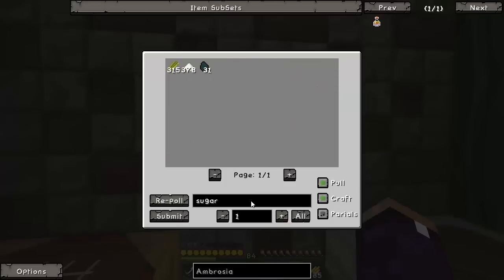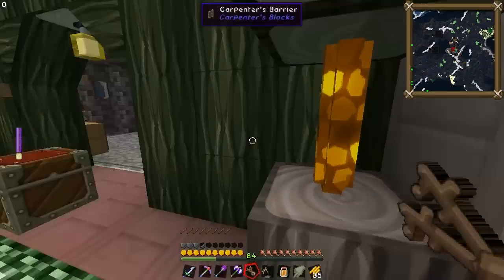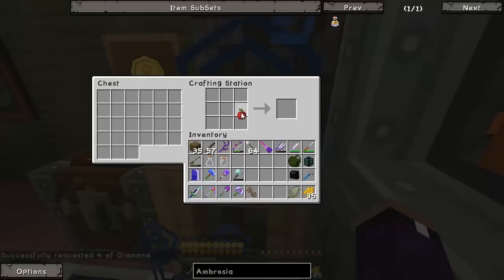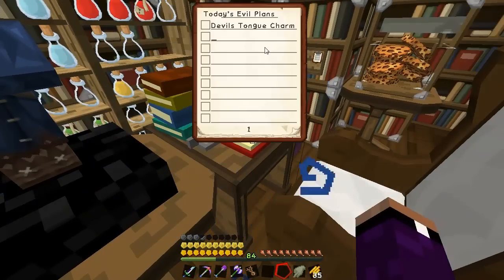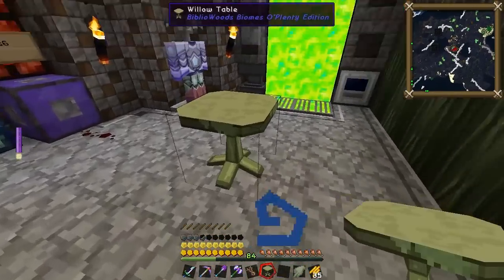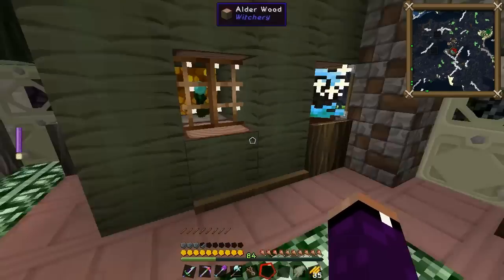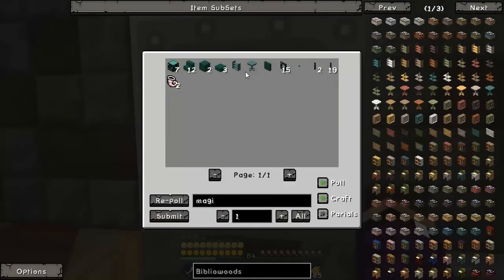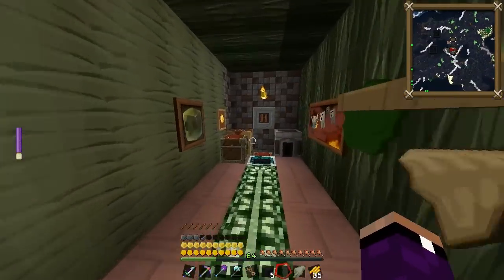Minecraft: DRINK OF THE GODS - Attack of the B-Team Ep. 57 (HD)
Too bad I don't feel like one today :(
Attack of the B-Team is a brand NEW Technic Mod Pack full of insane mods and lots to discover!

List of Mods:
Advanced Genetics
Archimedes Ships
Artifice
Bibliocraft
Biomes O' Plenty
Better Storage
Carpenter's Blocks
Chisel
Dragon Mounts
Food Plus
Fossils and Archaeology
Galacticraft
Hamsterrific
Hamsters Forever
Hats
Liquid XP
Map Writer
Minecraft Minions
Minefactory Reloaded
Morph
Mr. Crayfish's Furniture Mod
Natura
Not Enough Items
NEI Plugins
Open Blocks
Project Red
qCraft
Random Things
Saintspack (Dubstep Gun)
Secret Rooms
Statues
Sync
The Necromancy Mod
Thermal Expansion
Tinkers Construct
Trailmix
Tropicraft
Waila
Waypoints
Witchery